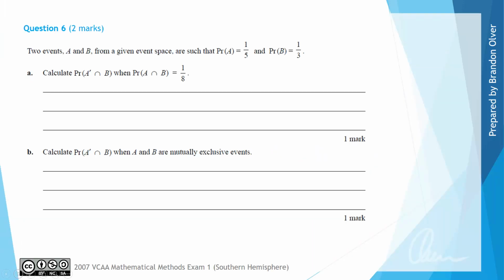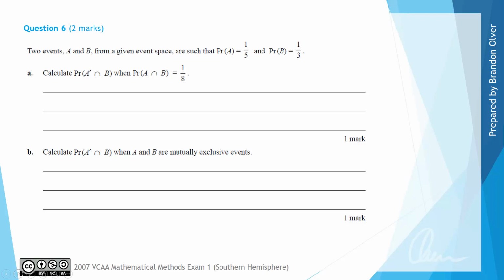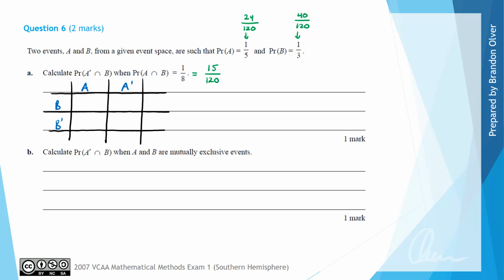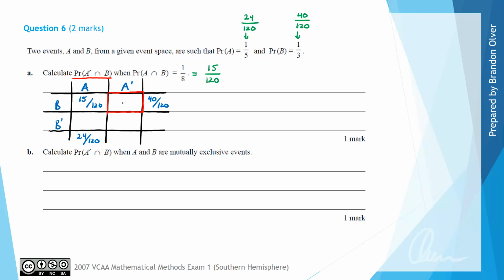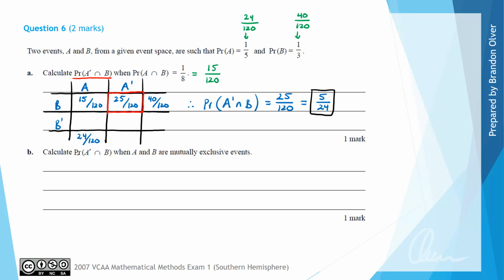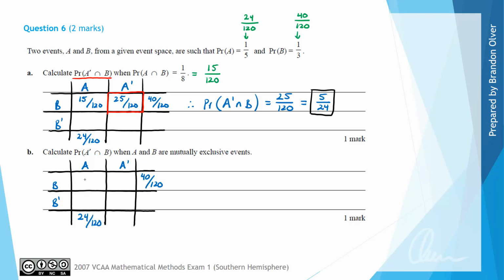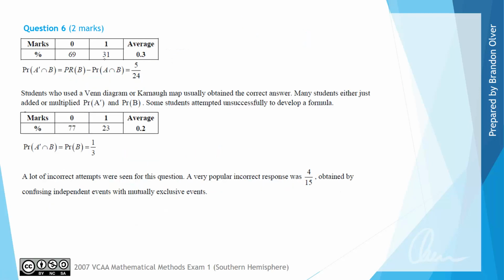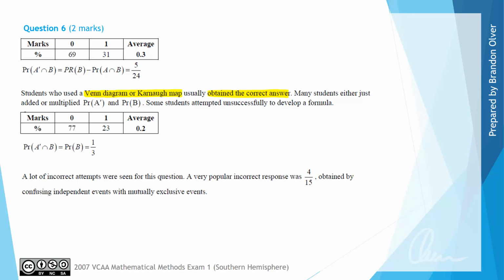VCAA Mathematical Methods 2007 Exam 1 - Question 6